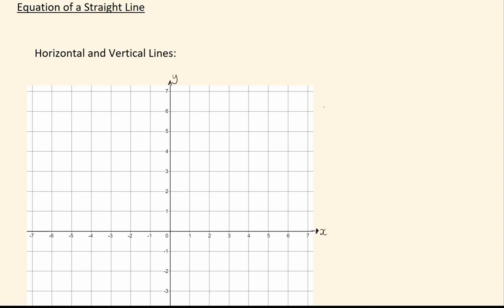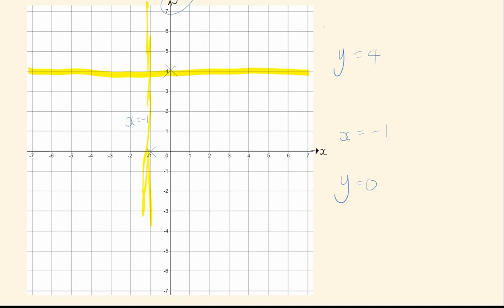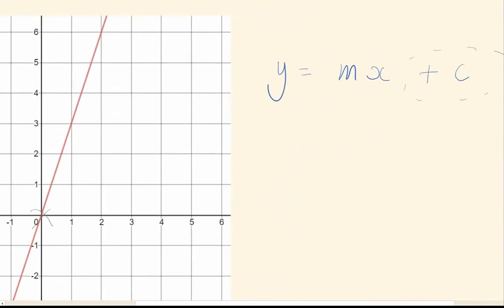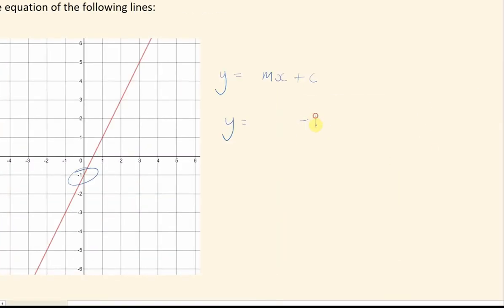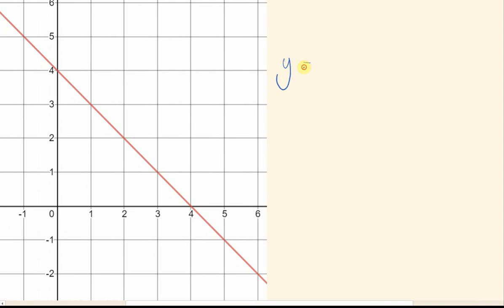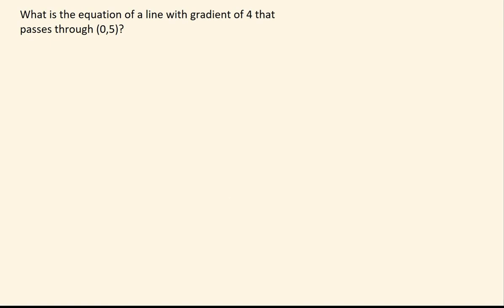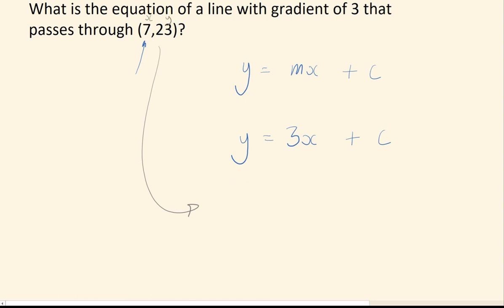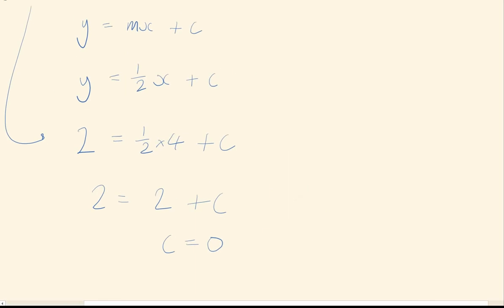Straight Line Graphs 1